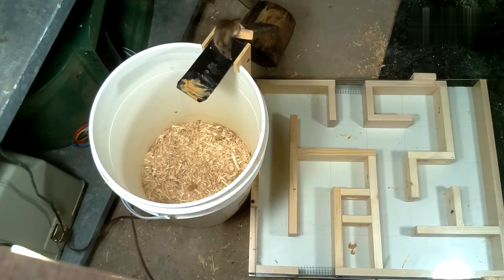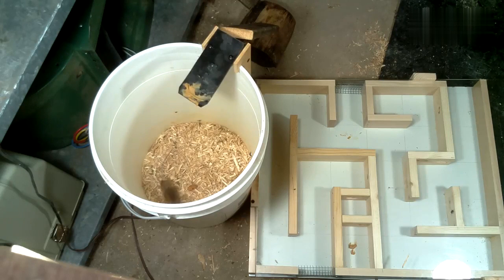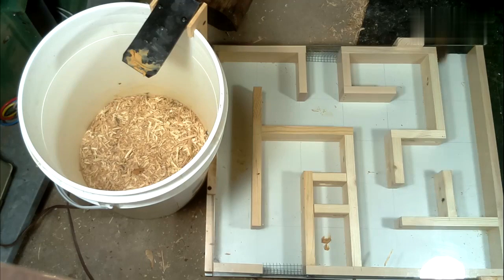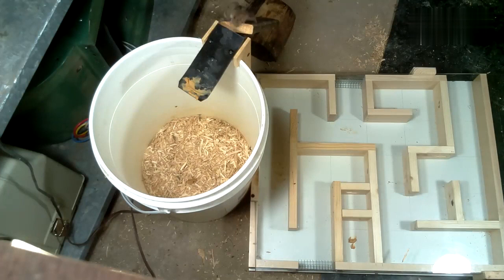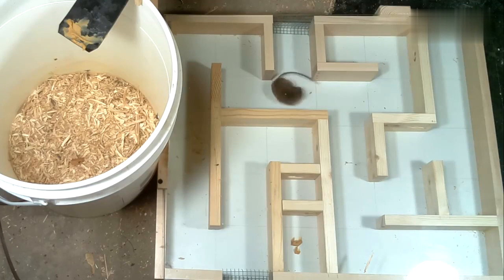Throw the mouse into the maze, and it domineering start 6 seconds later